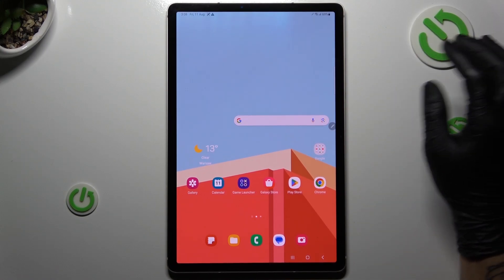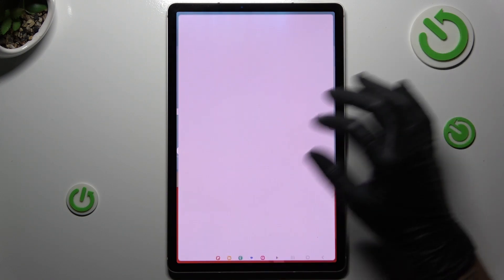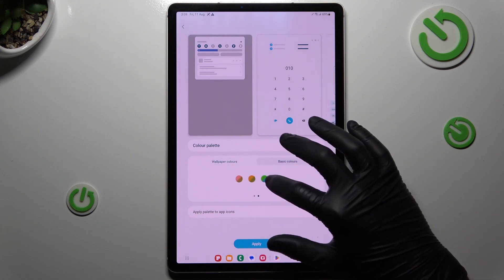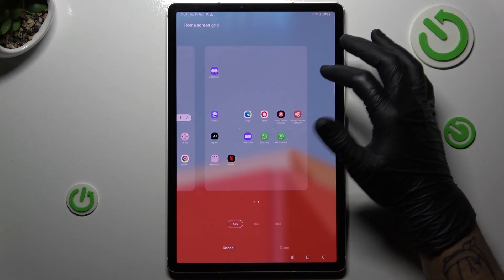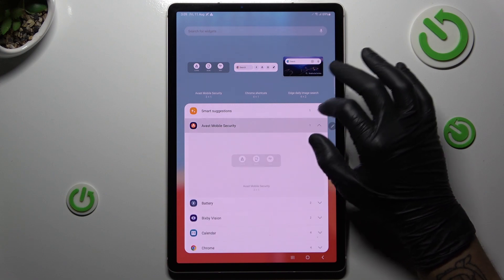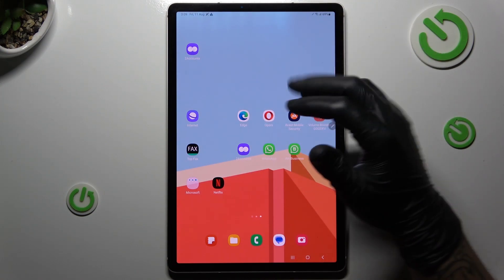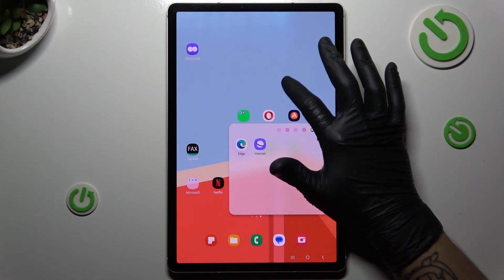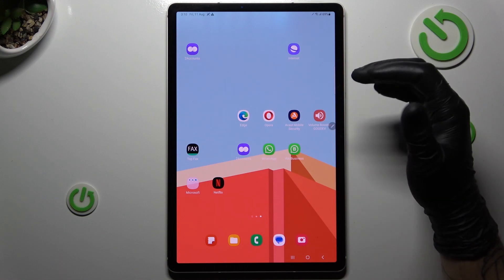How to Rearrange Home Screen on SAMSUNG Galaxy Tab S9?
Learn more about SAMSUNG Galaxy Tab S9
We're going to show you how to customize your SAMSUNG Galaxy Tab S9 home screen today, so have a good time! As we walk you through each step, you'll be able to move cool widgets around, create folders, change icons, and even pick new wallpapers and themes. Our video is easy and fun, and we hope you learn some useful stuff from it. Visit our YouTube channel if you would like to learn more about your Samsung Galaxy Tab S9.

How to add your home screen to a new look on the SAMSUNG Galaxy Tab S9?
How to rearrange the home screen on SAMSUNG Galaxy Tab S9?
How to add or remove widgets on SAMSUNG Galaxy Tab S9?
How to manage home screen items on SAMSUNG Galaxy Tab S9?